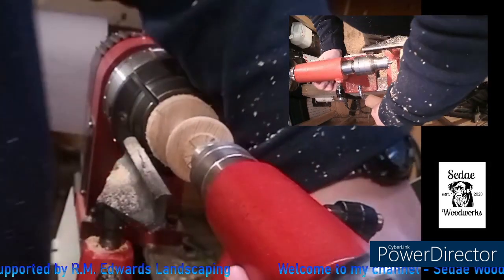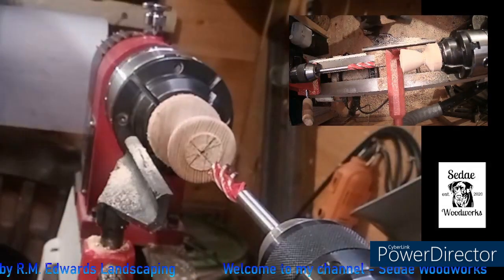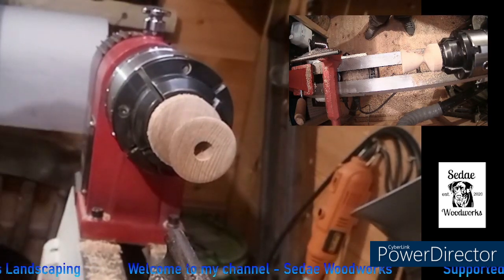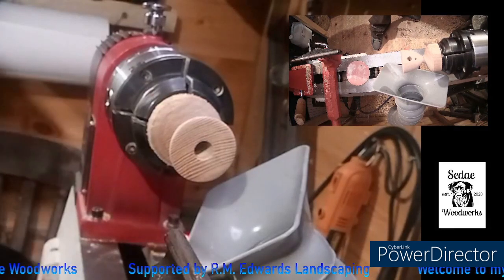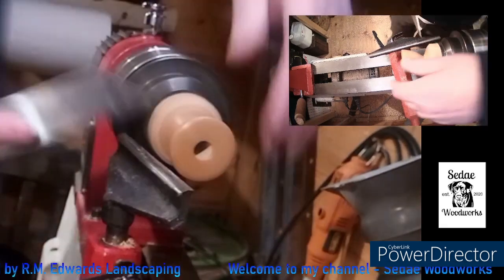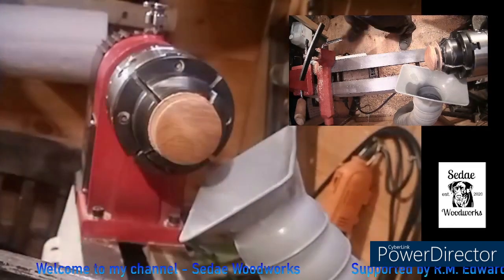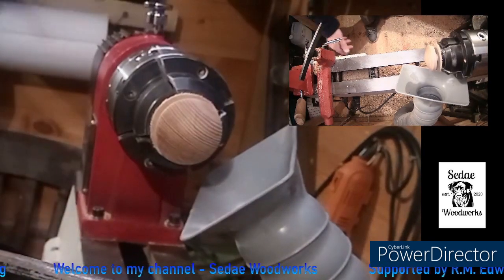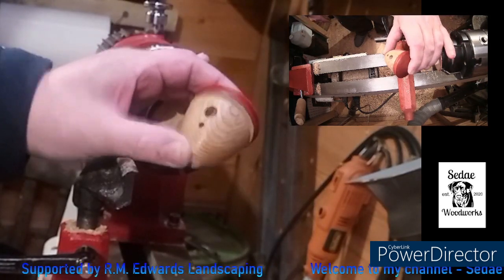Woodturning - A "wee" birdhouse from scrap wood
Join me in my shed as I turn a small birdhouse ornament from Ash with a bit of colour.

Woodturning is potentially dangerous! My videos are designed to give viewers creative ideas.

The way I work is not necessarily the best or safest way to work! Your safety is your own responsibility, not mine. Please follow all safety procedures and wear personal protective equipment. Wear a visor and a respirator dust mask at all times. Be safe, be creative and enjoy your turning.